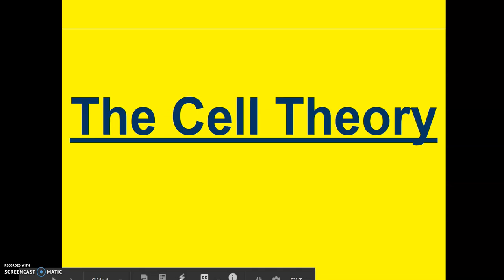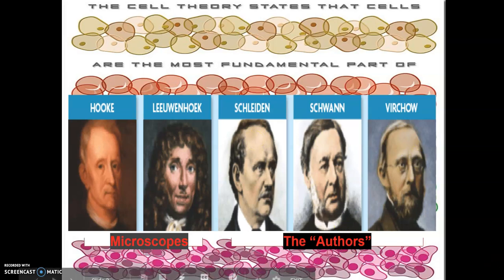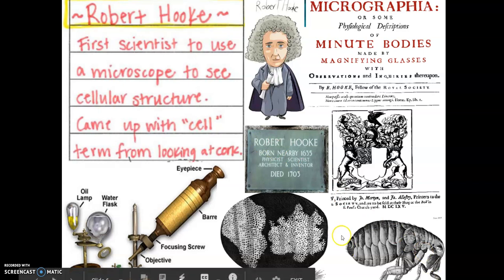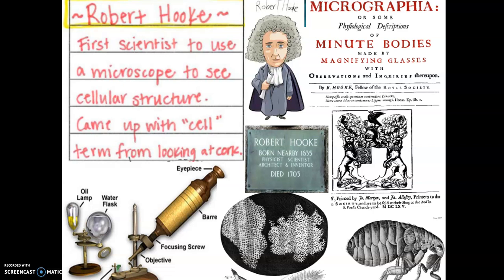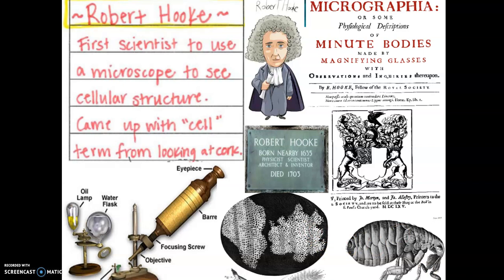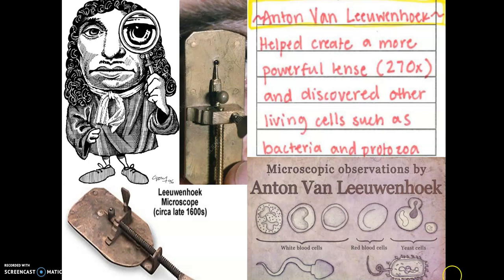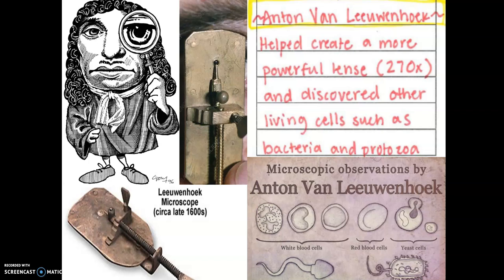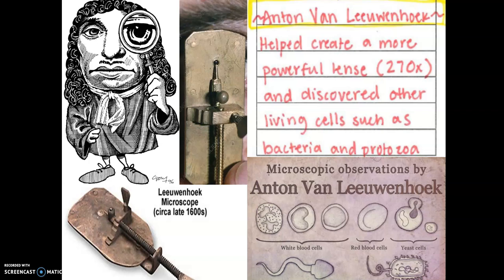Contributors to the Cell Theory